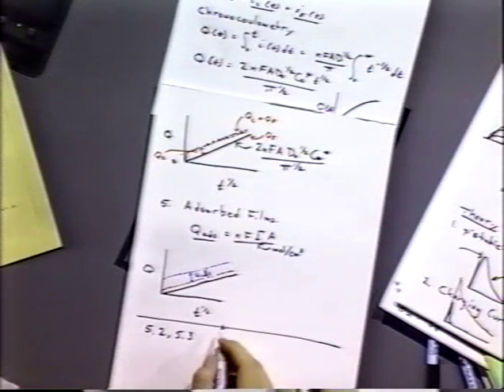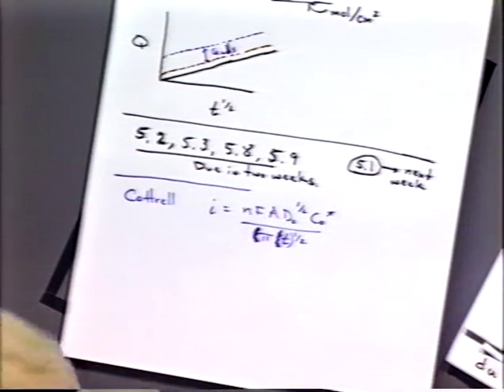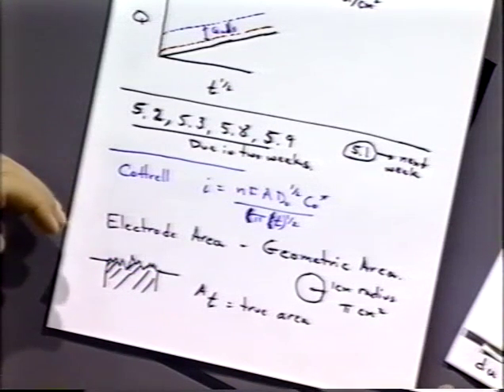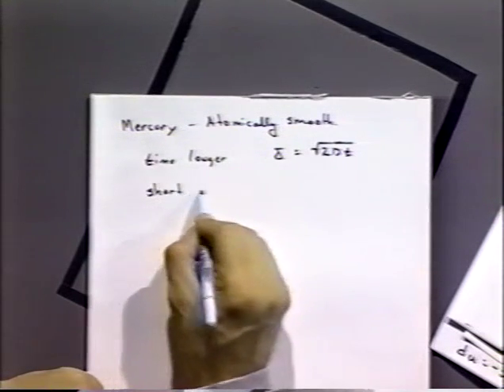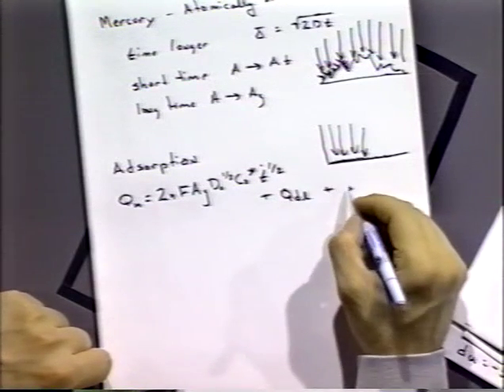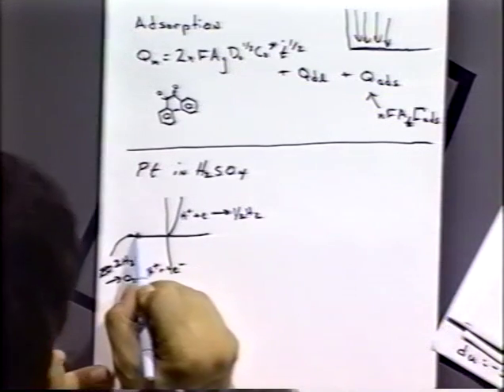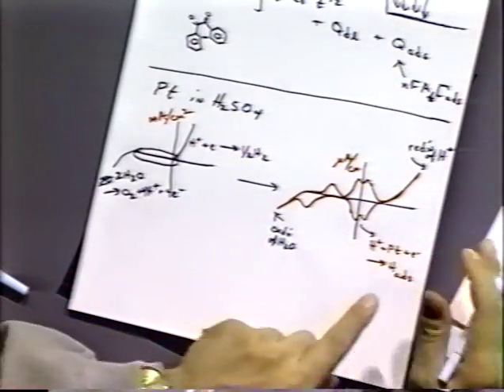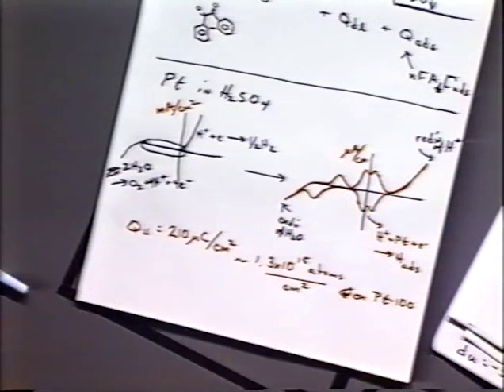Problem Assignment for Chapter 5 & Adsorption and Electrode Area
Problem Assignment for Chapter 5 &
Adsorption and Electrode Area